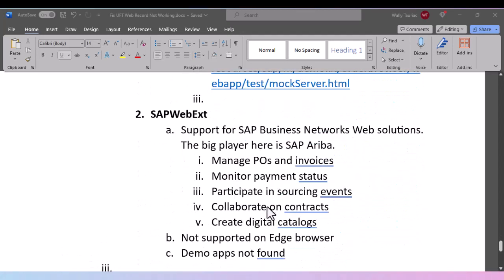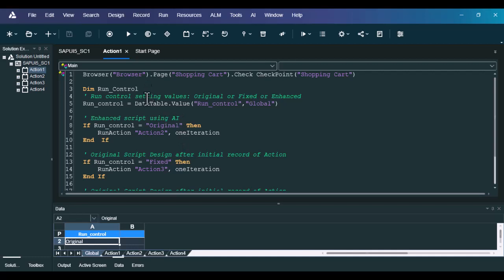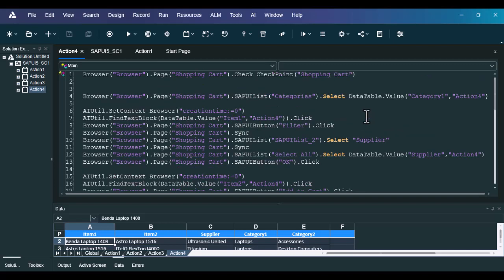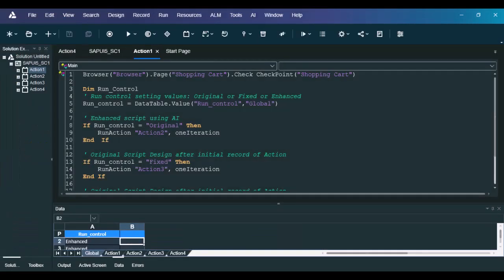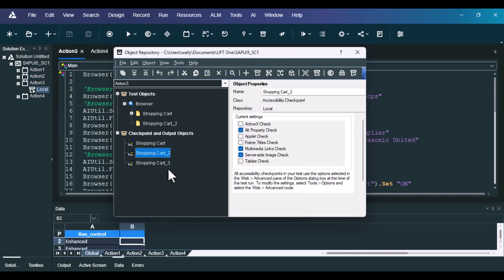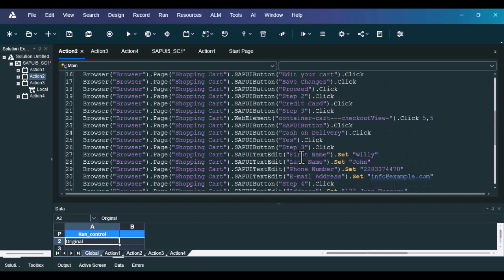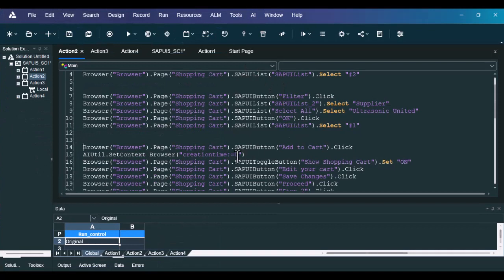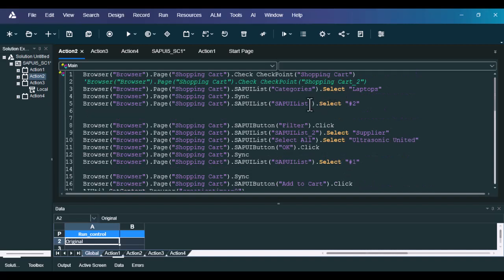STQA_UFTWeb_6 - UFT Web Recording & Testing